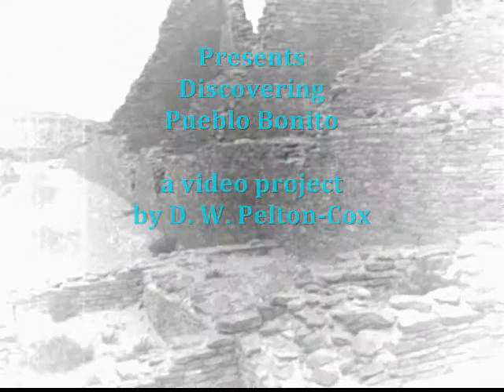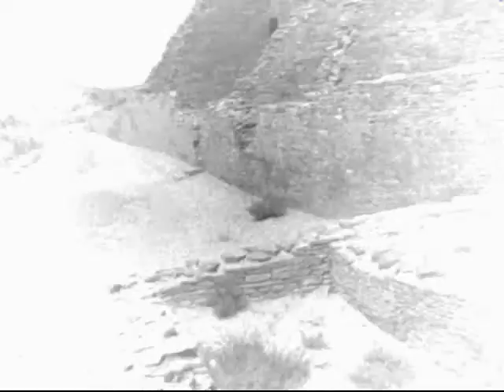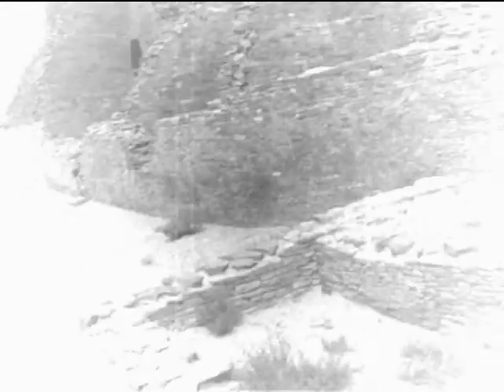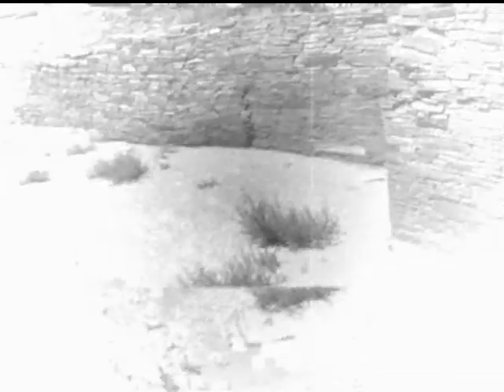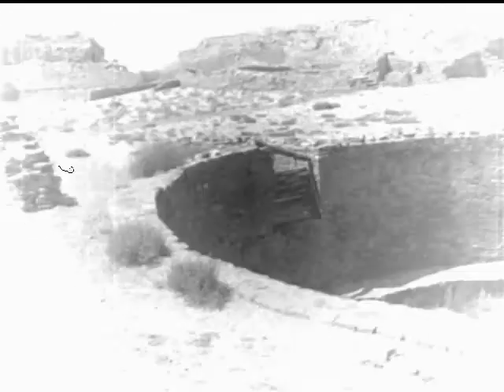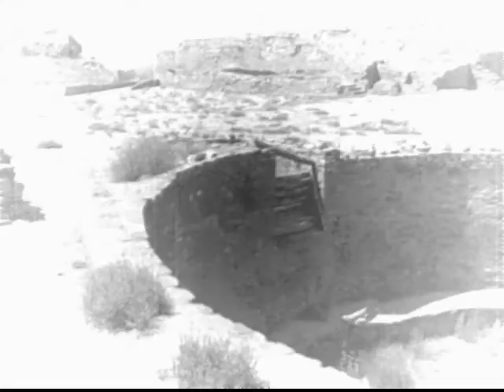Pueblo Bonito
A Video project from the Teaching American History Program